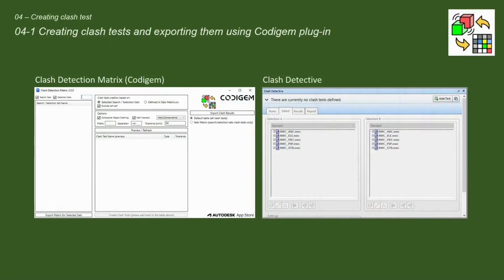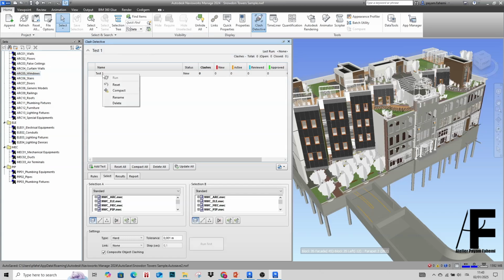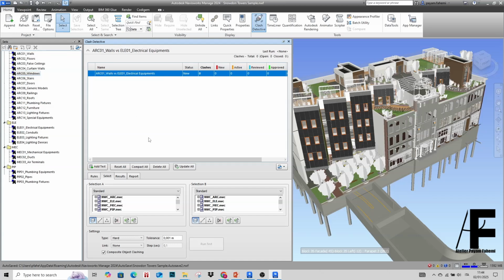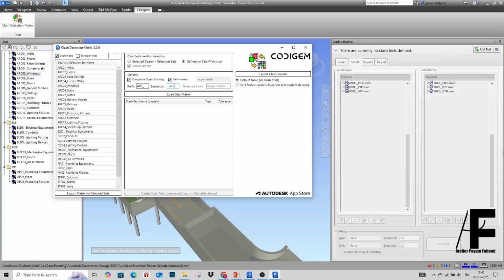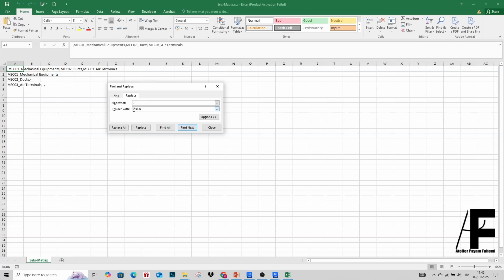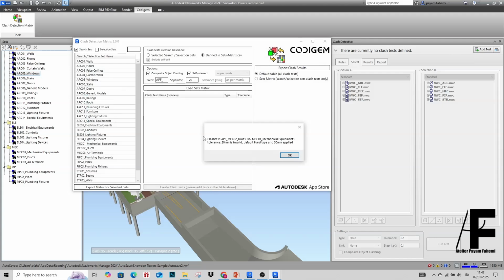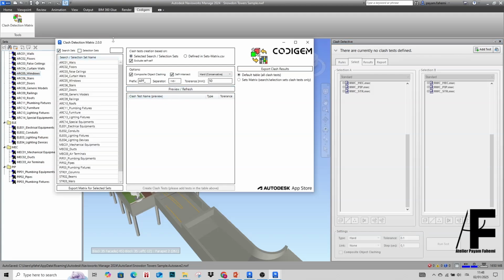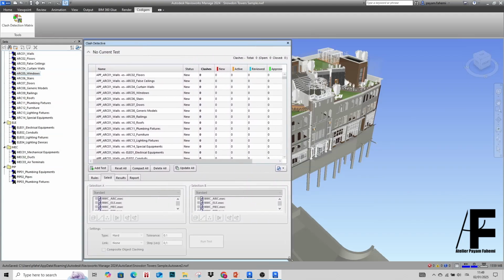04-Navisworks tutorial: Creating clash test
04 – Creating clash test

In this tutorial you are watching:
04-1 Creating clash tests and exporting them using Codigem plug-in